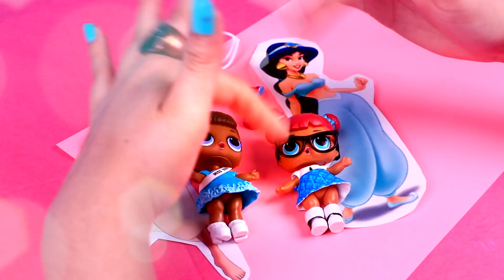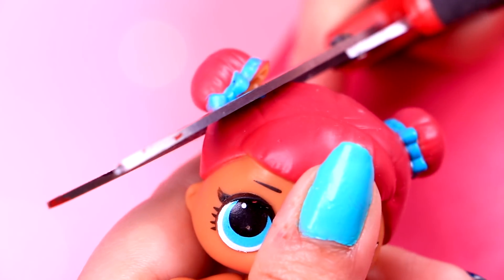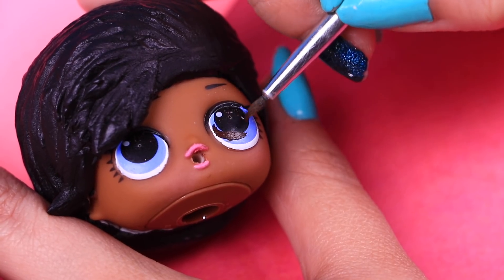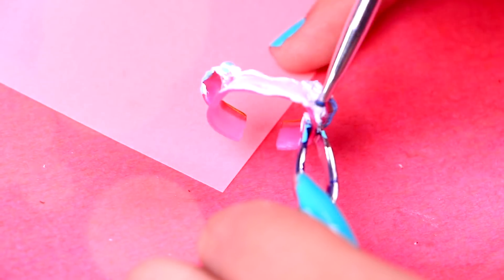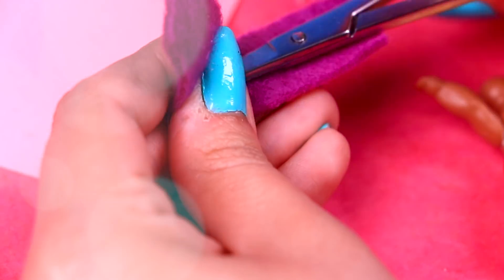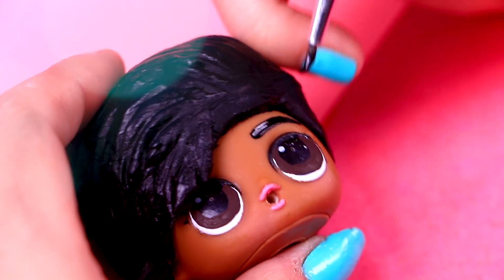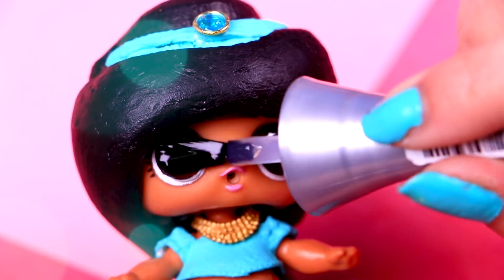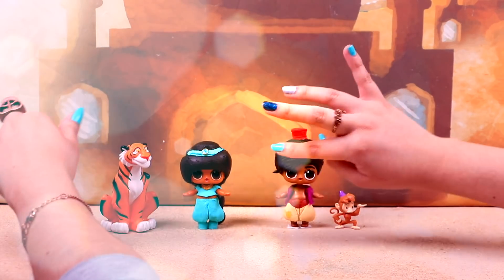🧞‍♂️ALADDIN & JASMINE 🐯 from Disney movie into LOL Surprise Dolls- Toy Transformations!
Hi Guys!

Welcome back to Toy Transformations! I´m so happy cause today we have a  very fun and romantic transformation. We will transform two LOL Surprise Dolls into the adorable couple from Aladdin Disney movie! Jasmine and Aladdin ... They ended up looking so fantastic! So if you want to find how I made them stay with us!